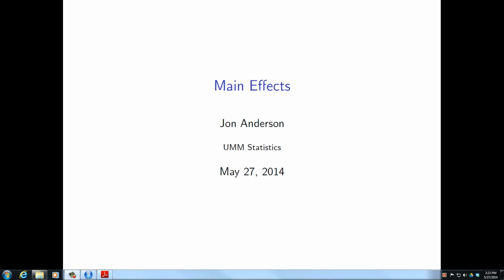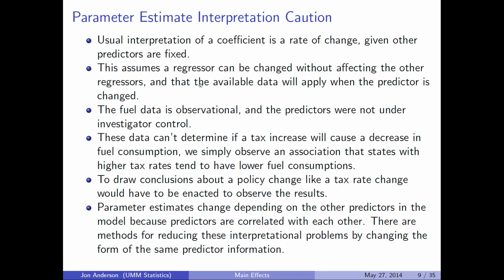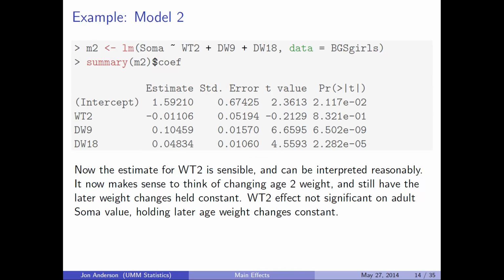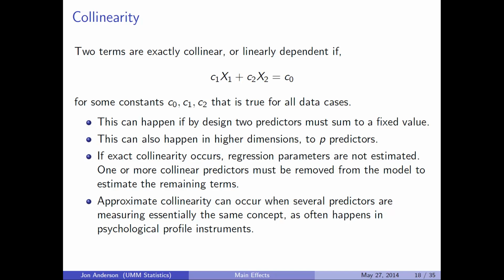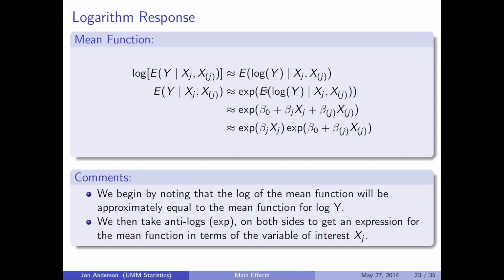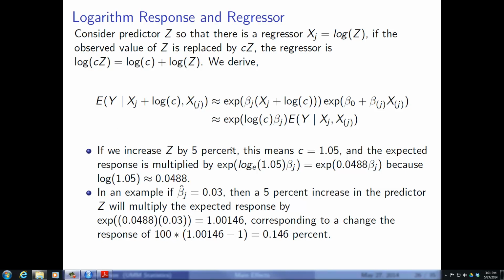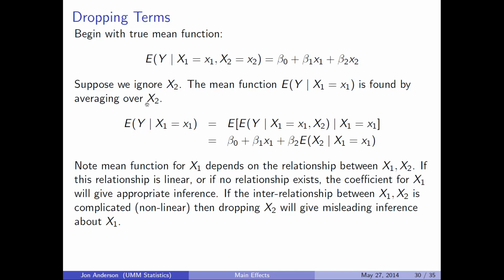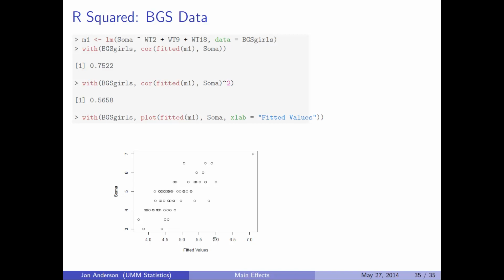STAT3601Ch4MainEffects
Lecture for Main Effects section of course.